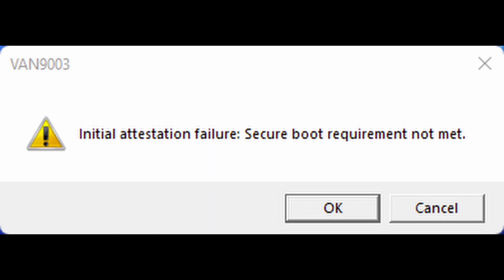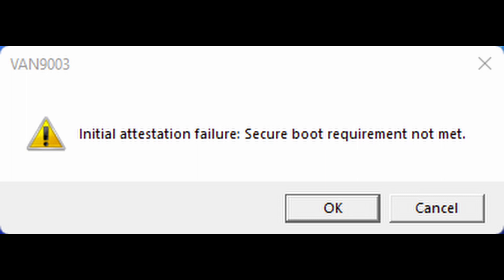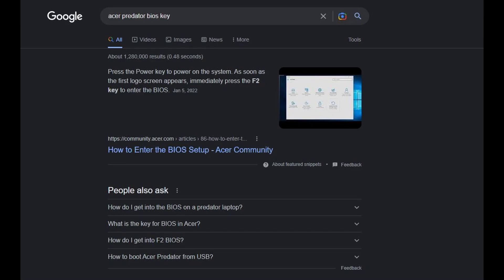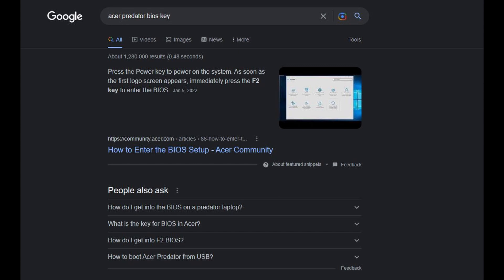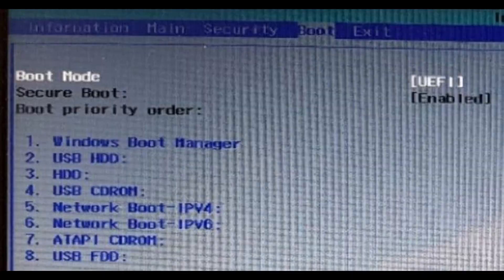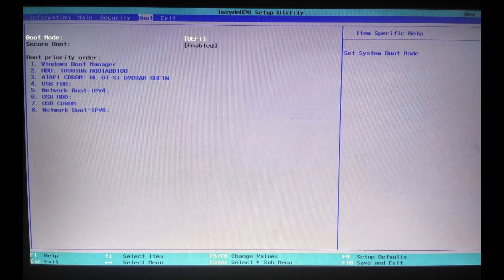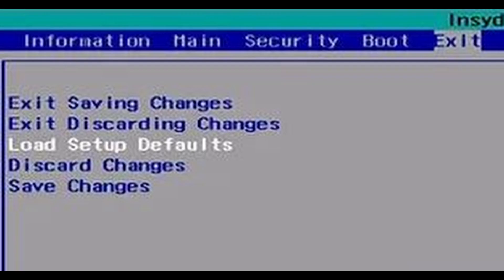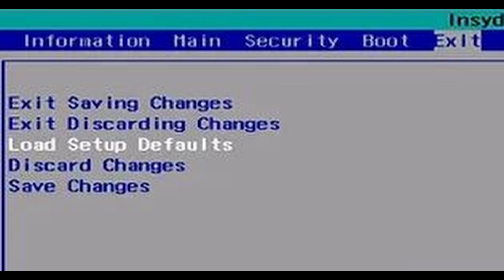How To Fix Van9003 In Valorant (Windows 11)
If you get the error message VAN9003 This build of Vanguard is out of compliance with current system settings. See the Vanguard notification center in the tray for more details then this is the perfect video for you. This is a Valorant error that mostly appears for Windows 11 users. In this short tutorial we will show you how to fix Van9003 In Valorant.